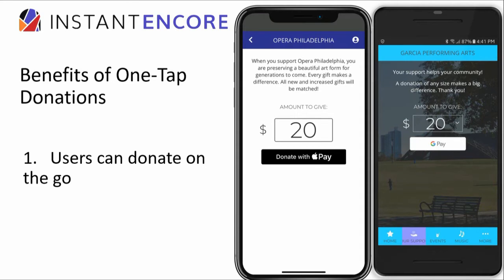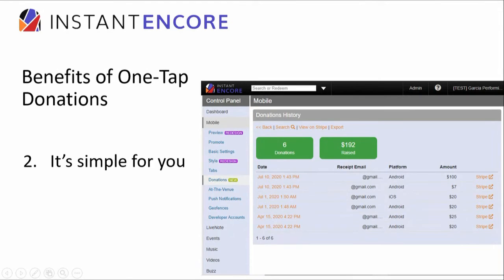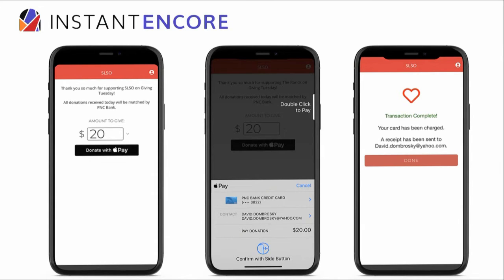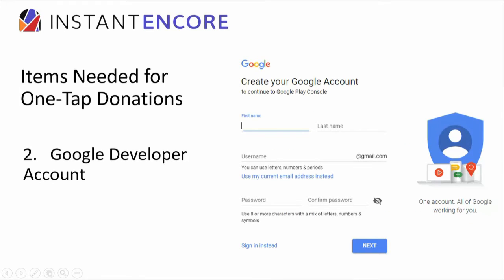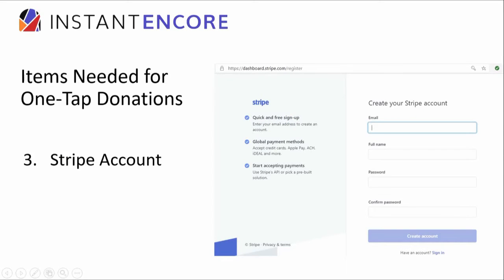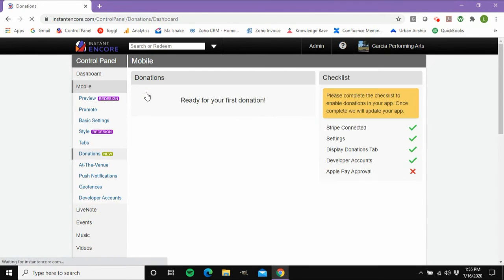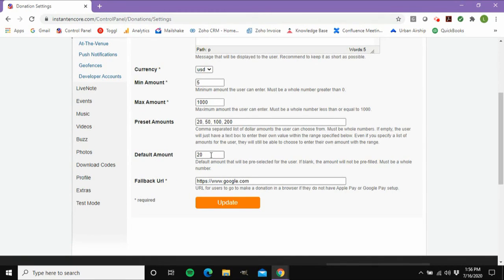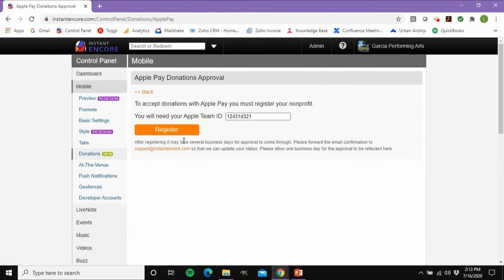One-Tap Donations Masterclass